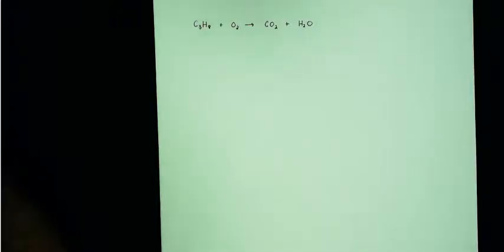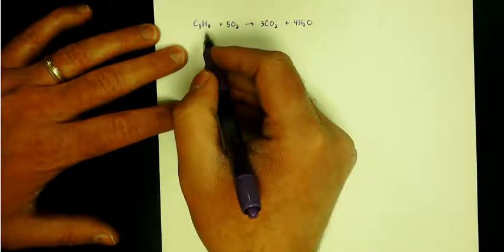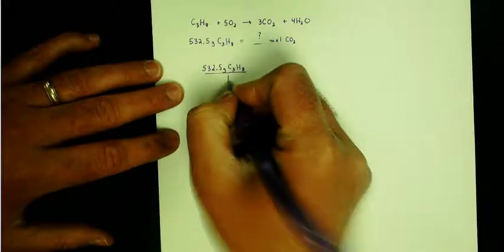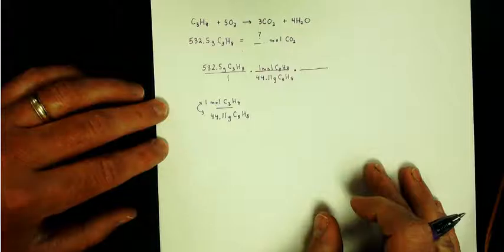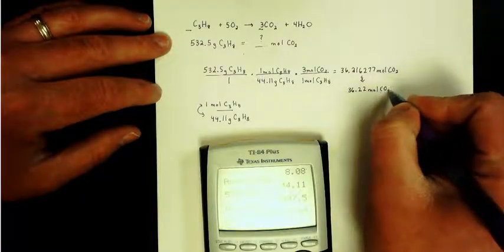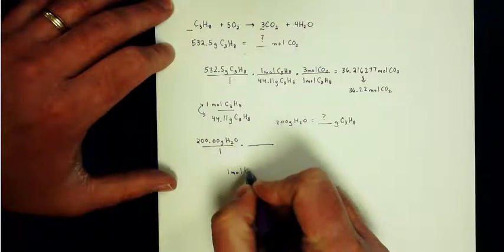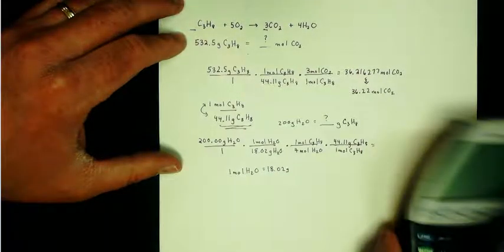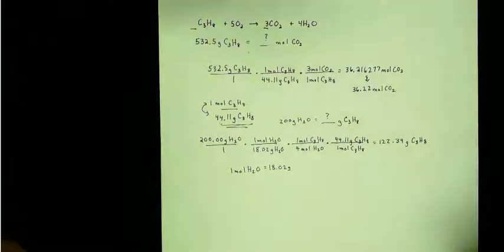Solving stoichiometric problems